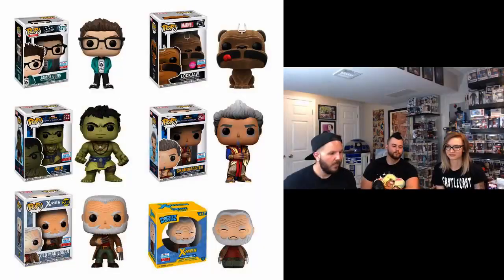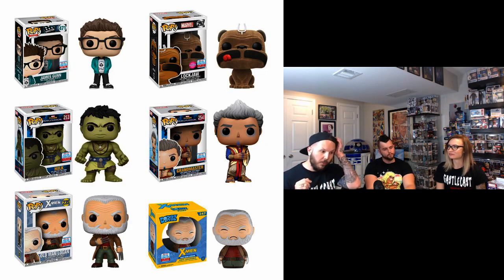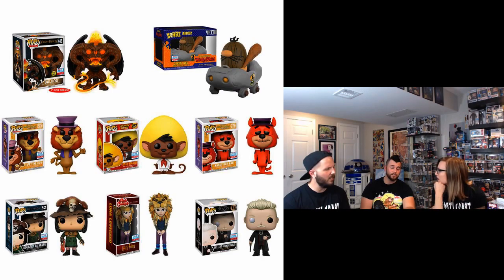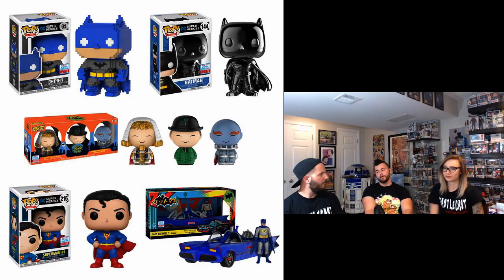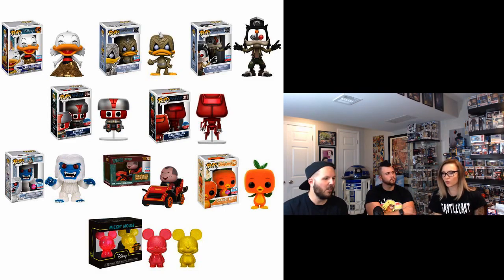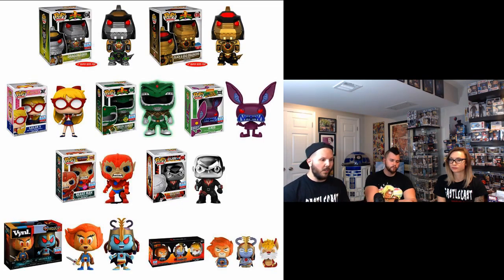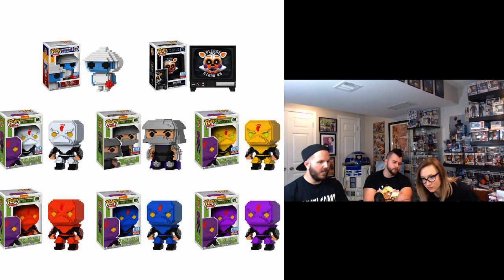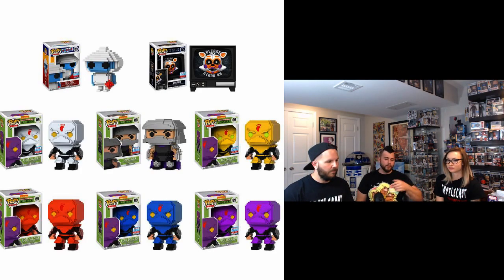Ep 10 NYCC 2017 Funko Exclusive Overview, hauls of the week, and more!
In this episode, we have a special guest to discuss NYCC 2017 Funko Exclusives, check out our hauls of the week, and discuss a bunch of miscellaneous nerd topics!

guitar: Adam Hudson